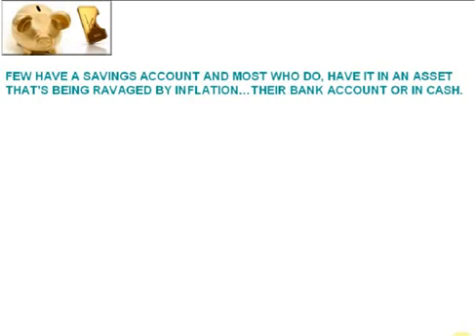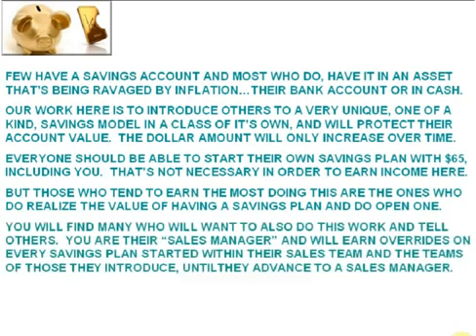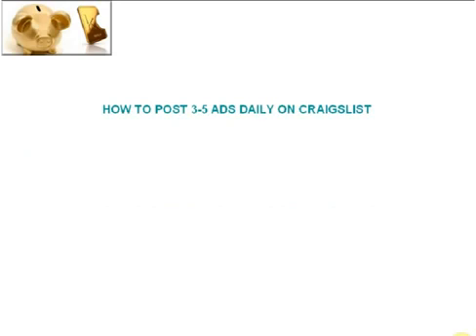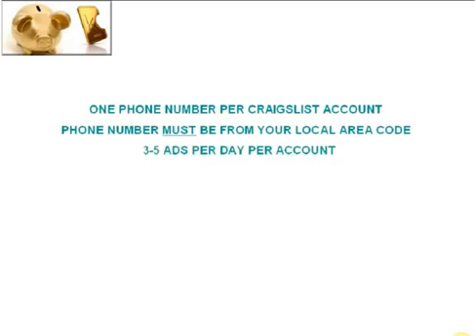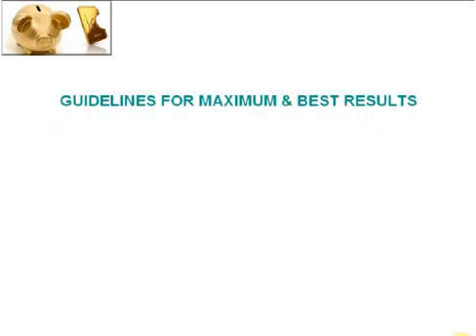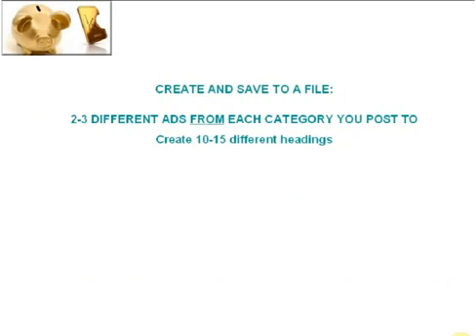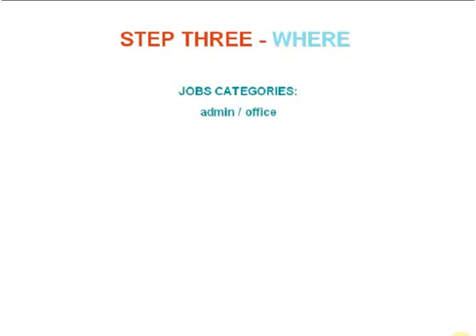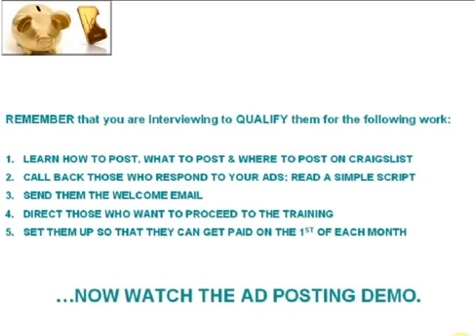Karatbars Call Back Program Video One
Join A Winning Karatbars Team. Free URL Rotator For All Who Join.
We all promote together so that everyone gets 3 key people!

We promote the Rotator using Youtube, Facebook, Twitter, Pinterest, Craigslist, BackPage, Kijiji, many list builder, mailers, traffic exchanges, and even auto surfs.